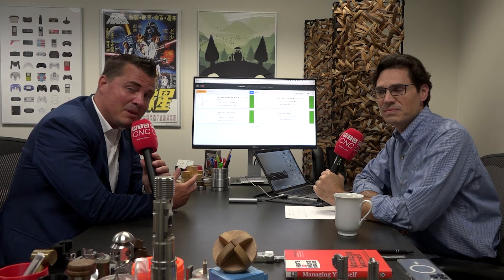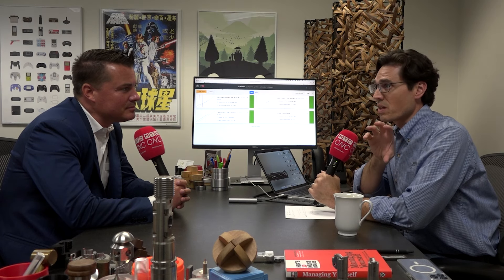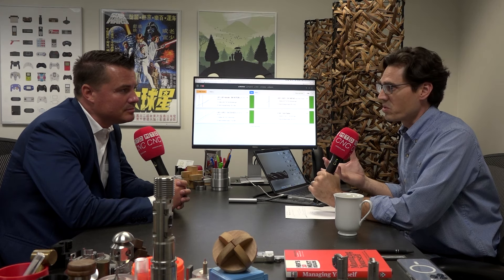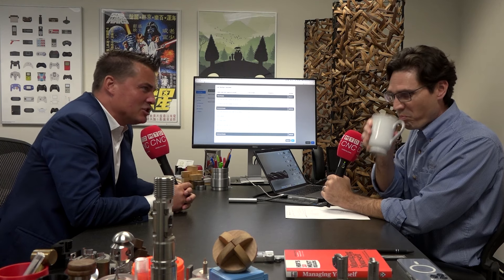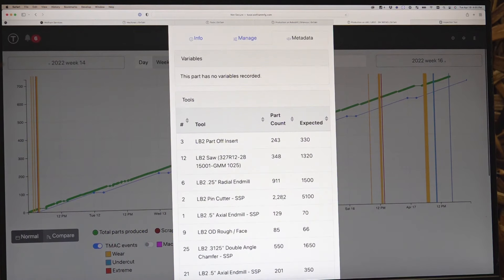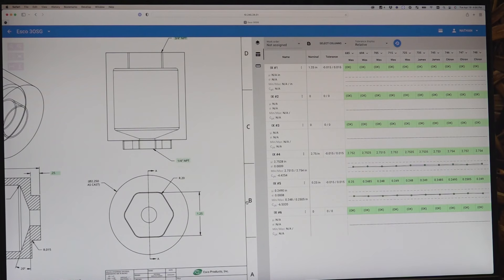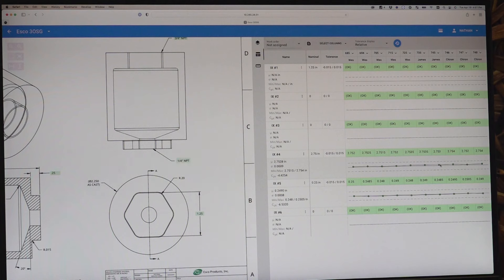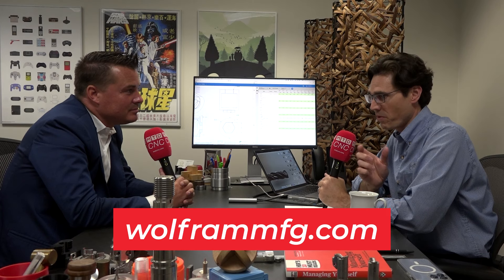If you want to increase your profitability you need to watch this video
Does your machine shop run at maximum efficiency? Do you know how your machines and tooling are performing? If the answer is no or you're not sure you need to talk to Nathan Byman at Wolfram Manufacturing. Wolfram Manufacturing runs what is best described as a production technology lab, which is both a working machine shop and a technology consulting firm helping OEM’s with tools like adaptive machining. Founded in 2011,Wolfram  was an extremely versatile machine shop that specialized in medium to high volume production of metal parts. Wolfram focused on using the best technology manufacturing had to offer and appealing to the next generation of engineers. Still operating a full production shop, Wolfram has expanded to offer consulting, training, and distribution of 3rd party hardware & software solutions to help their customers reach the next level. Wolfram Manufacturing exists as a place where ideas, innovation, and practical application come together to make the manufacturing world better. As Tony Gunn from MTDCNC discovers they are working with Caron Engineering, a leading provider of tool monitoring, automation, and process control systems for the manufacturing industry. Caron's growing product line of smart technology combines high-precision sensors with advanced monitoring capability to reduce cycle times, promote unattended operation, eliminate human-error, drive down tooling costs, and minimize expensive damage to machines and work-holding. Together they have created an unbelievable modular, real time Production Management System.